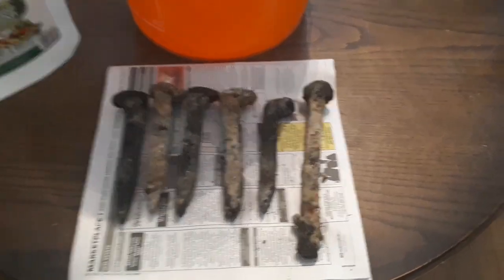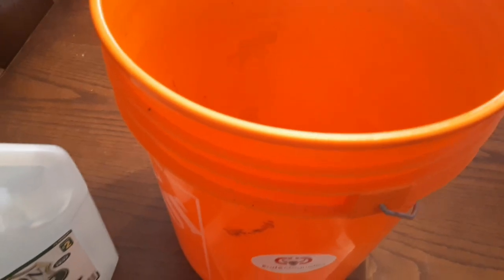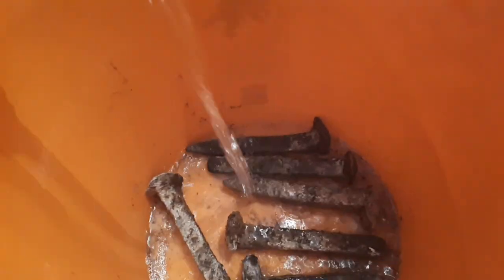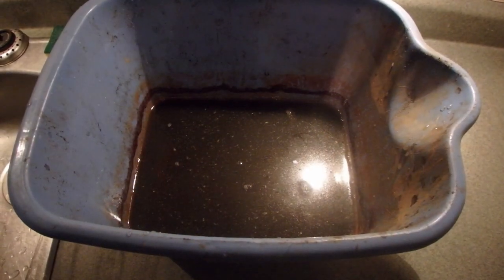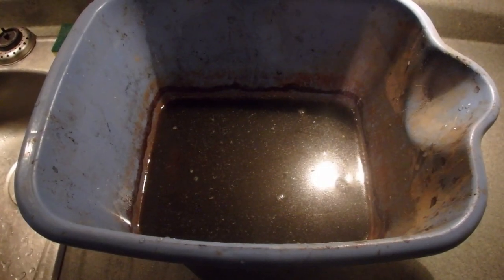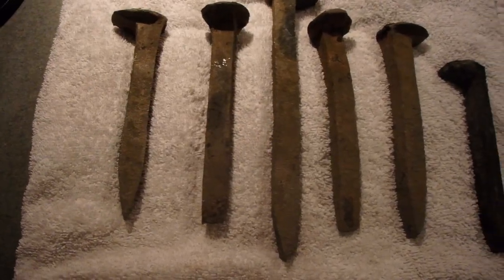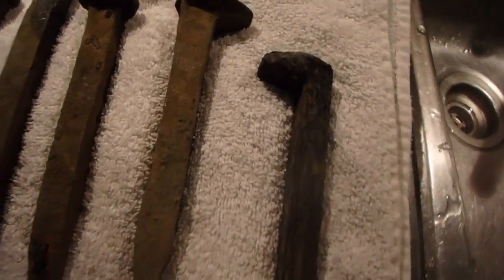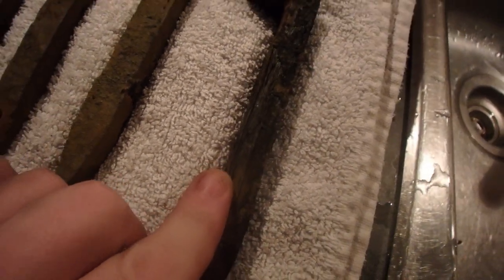How To Clean Railroad Spikes | Vinegar Rust Remover & restoration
Today I will be showing you how to Clean Railroad Spikes With Vinegar. This is an easy rust removal technique. This will clean railroad spikes, horse shoes or any metal with rust on it.  Great for removing rust from axes and removing rust from tools!

This is an easy rust repair that works very well and is an alternative to electrolysis rust removal.

This is great for railroad spike projects!

✅Where I found a 450 year old trade axe metal detecting!